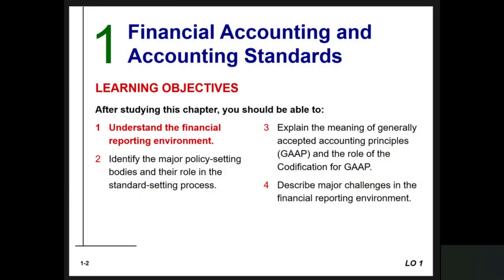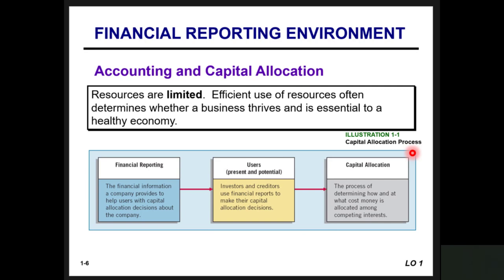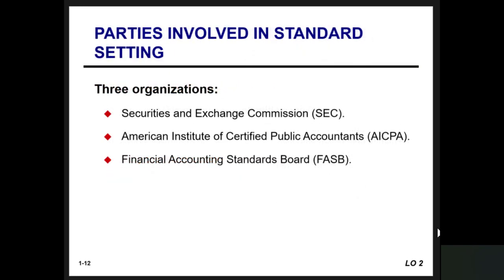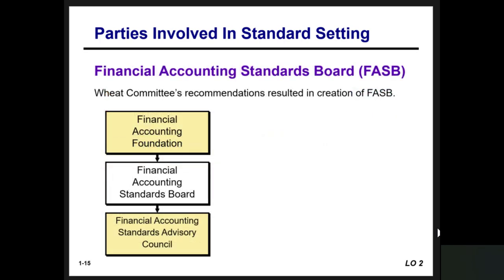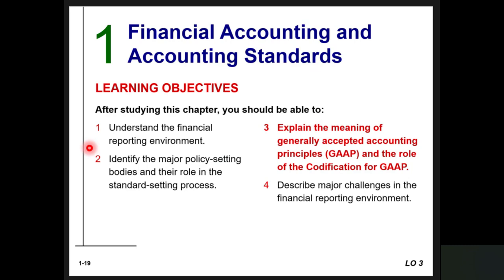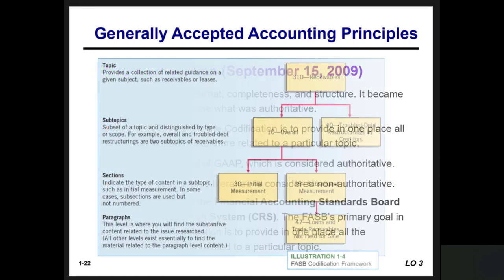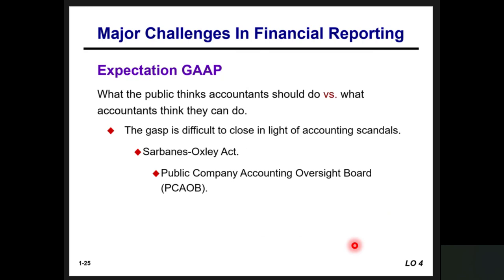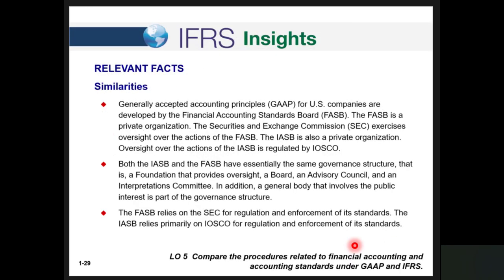Chapter 1 - Financial Accounting and Accounting Standards - Lecture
Discussion about Financial Accounting and Accounting Standards as they relate to Financial Reporting, Standard Setting, General Accounting Principles, and International Accounting Standards.